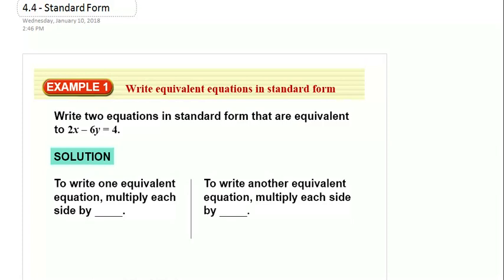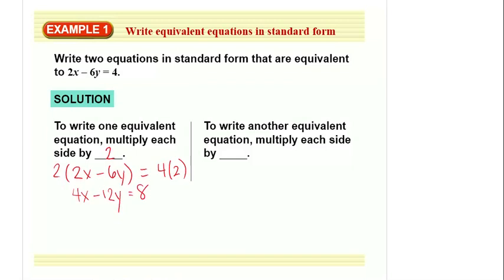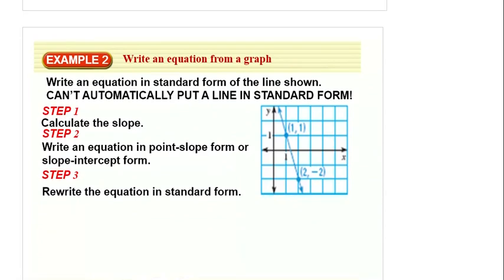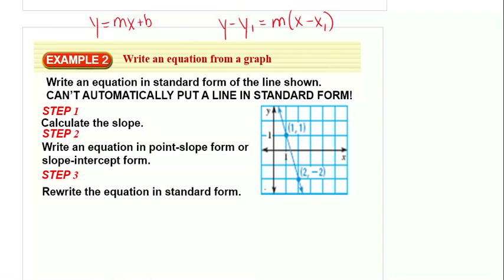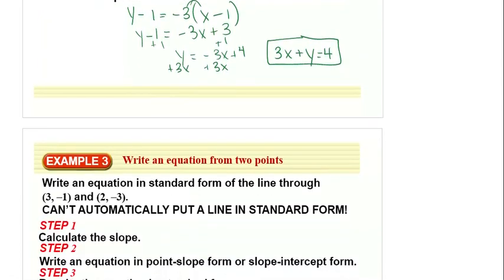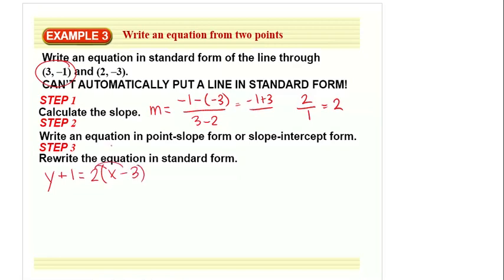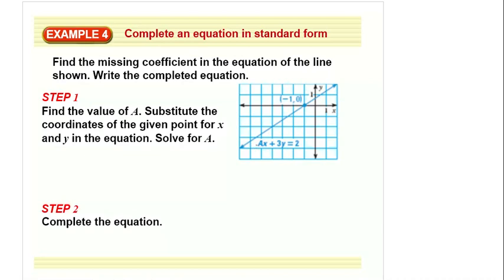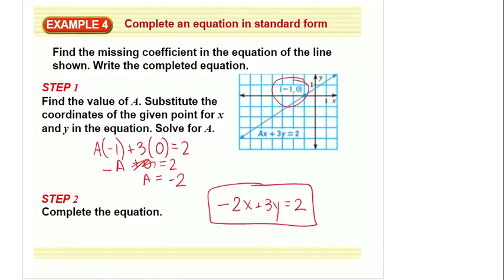Writing Linear Equations in Standard Form